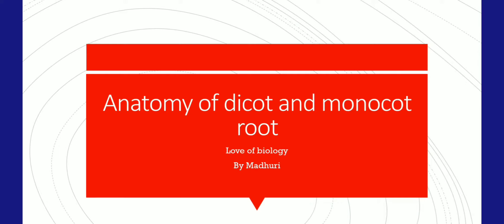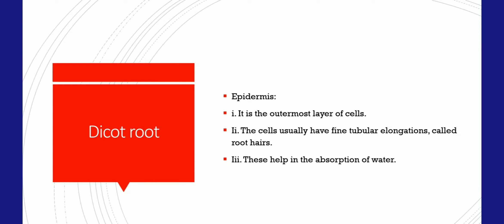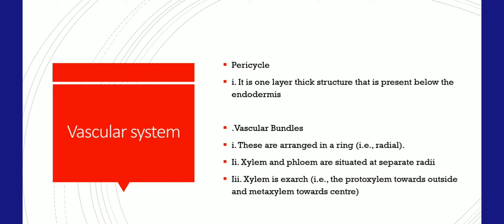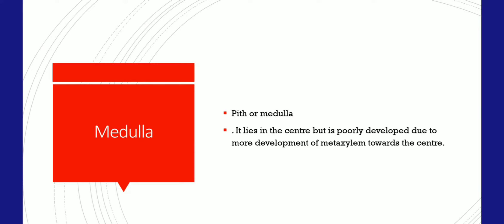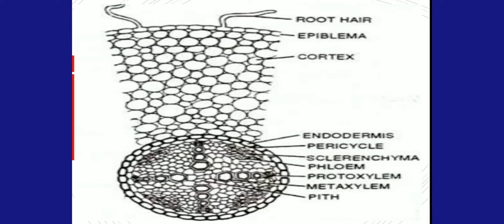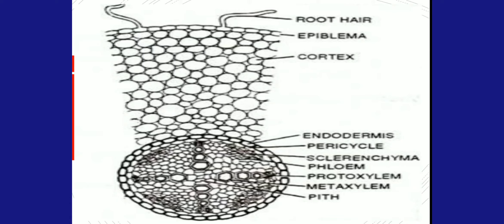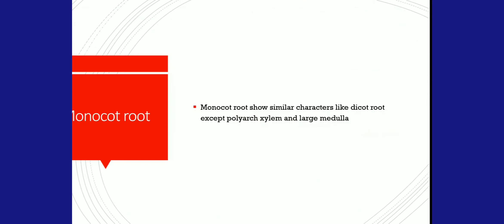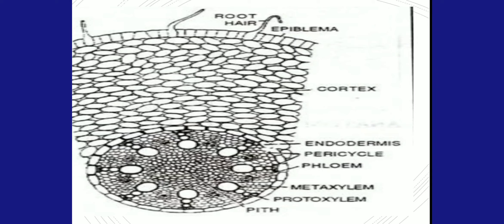Anatomy of dicot and monocot root